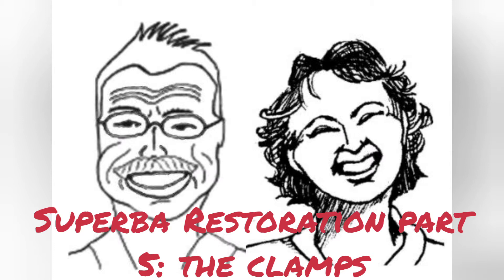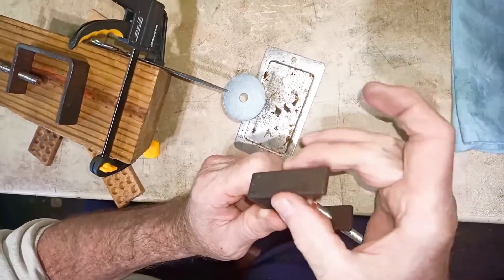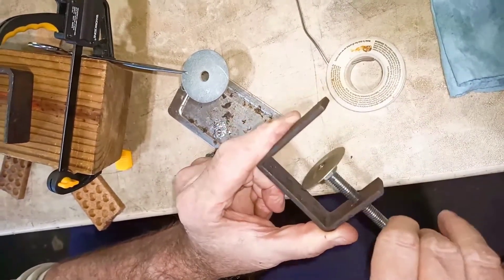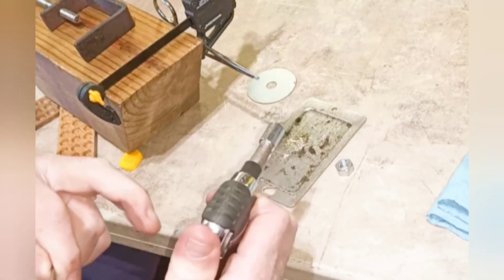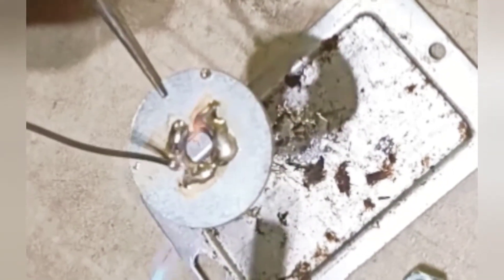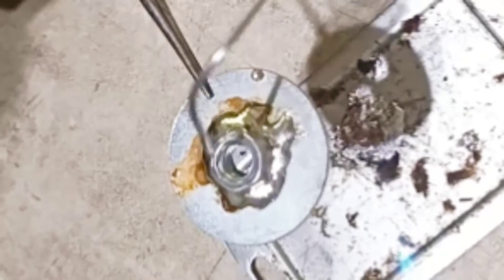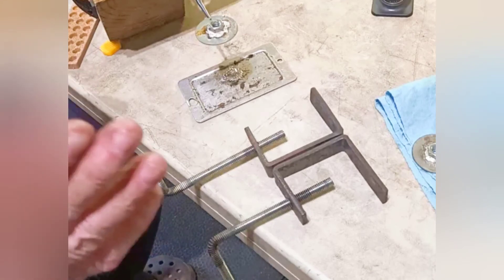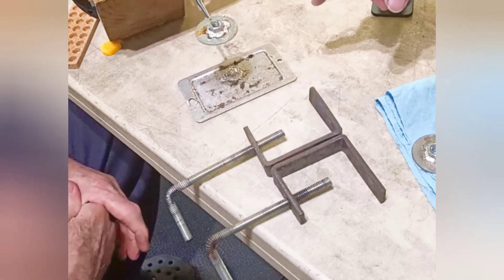Superba Restoration part 5: the clamps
Used machines frequently arrive without clamps and Superba clamps are a bit special. Jack made some that do work and shares his process with you here. FYI My my standard gauge patterns do work on  Superba machines. an example is the Cardi-ket book available in my Ravelry store.